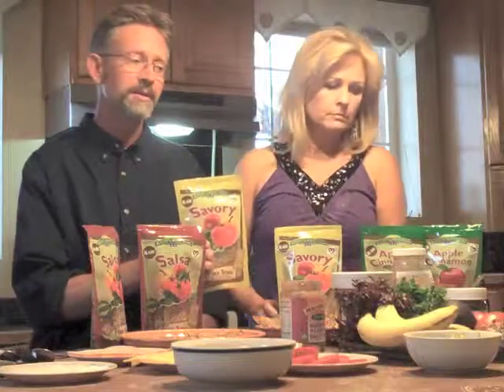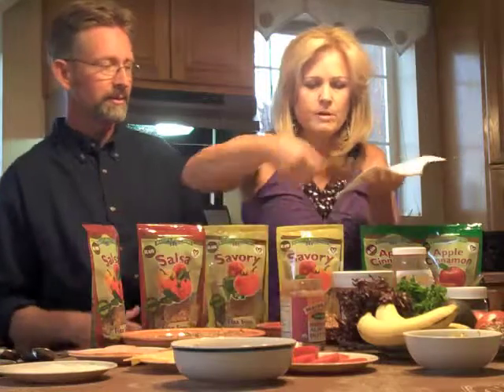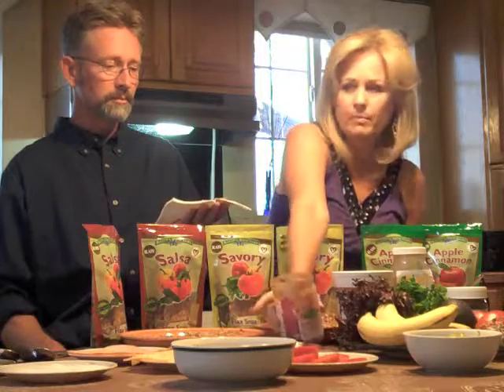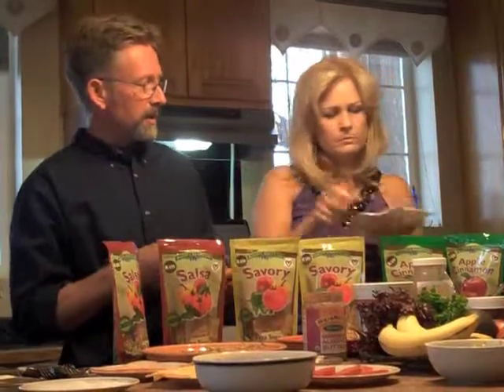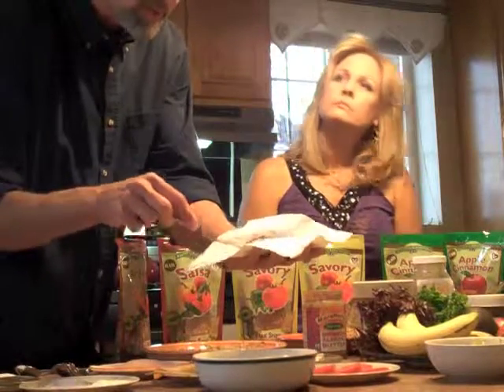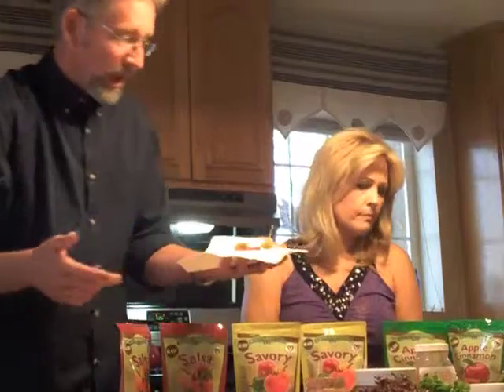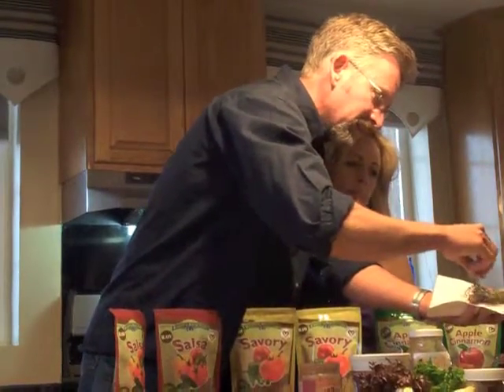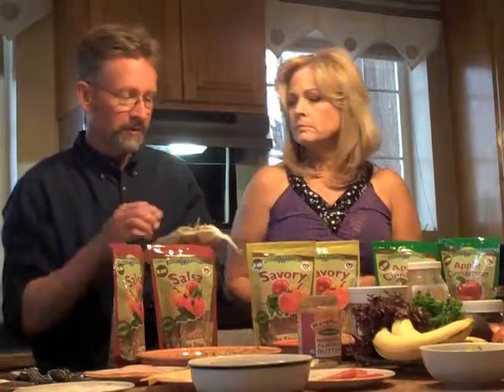Healthy Sandwiches using Kathy's Krakers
How to make a healthy sandwich using Kathy's Krakers instead of carb-laden bread.